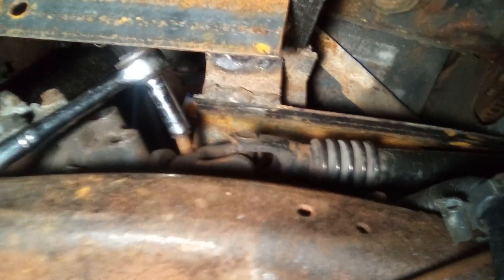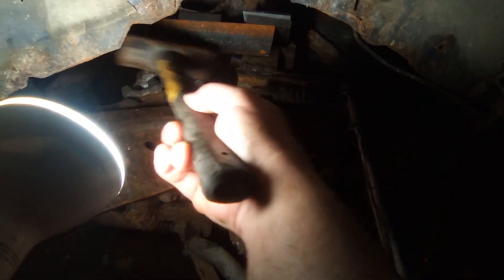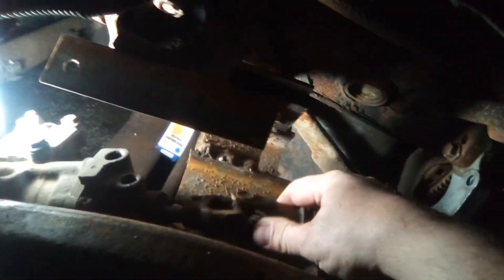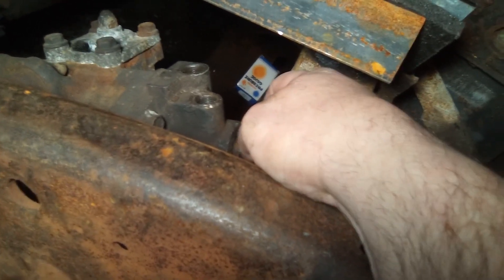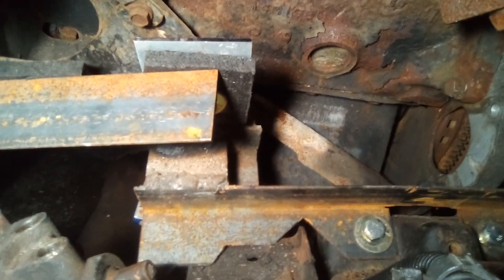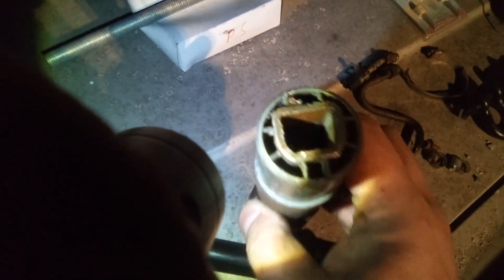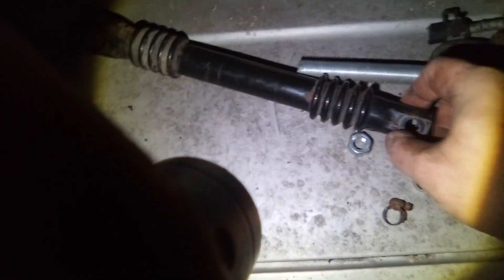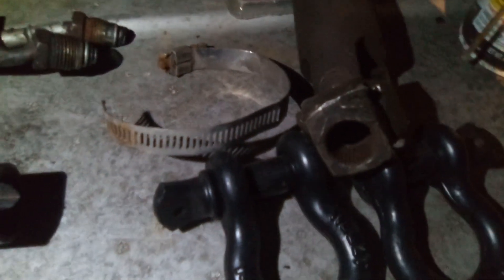Automotive Abuse: 4WD Daytona - Steering Shaft Part 1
The one wherein I attempt to figure out how I'm going to hitch the FWD Dodge steering column up to the 4WD Shivy lower steering shaft and gearbox. It might be easier than it looks. Probably not. The intermediate shaft only needs to be 5 inches long, there's not much of a gap. And the Chevy steering shaft is hollow, so I can make the added part telescope inside of the Chevy shaft, so I don't have to unbolt the stupid steering column every time I want to make changes to or perform maintenance on the steering. (Which will hopefully be never!)

I'm contemplating ways to make the little U joints in the steering shafts greaseable. That would be good, because I've had many a sealed steering U joint fail because that calcium chloride garbage they put on the roads up here just eats through everything, rubber seals and little tiny steering joint needle bearings included. I'd like to add grease fittings, but there isn't enough room to drill and tap. Maybe I can use an industrial syringe to push some kind of synthetic lube past the rubber seals. If I did that regularly, it would help to counteract the Evil Calcium Chloride Garbage™-related damage.

This project began on May 7, 2022, when I traded my mother's old junk car that I couldn't get a title for in exchange for a 1999 GMC Sierra 1500 4WD frame. Every major project I start always has a theme song that comes into my mind around the beginning, and this project is no different.

The Old Man Down the Road - John Fogerty!